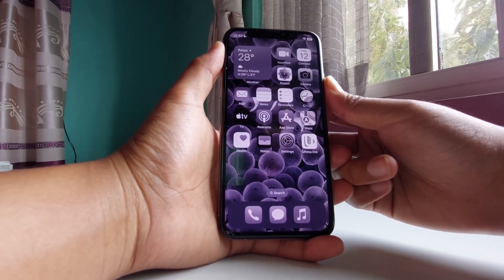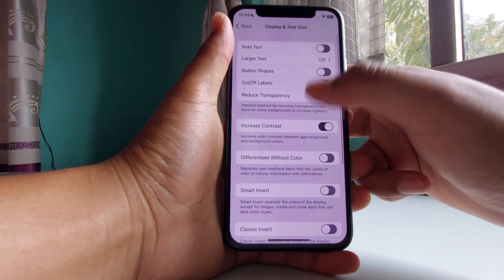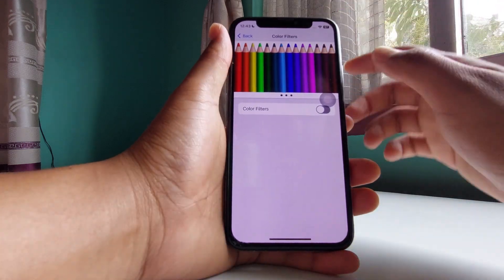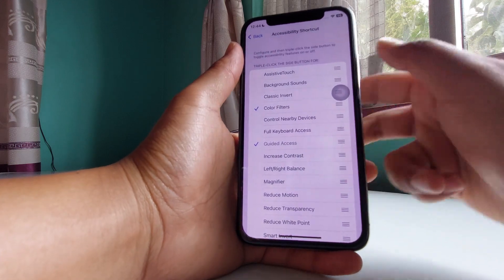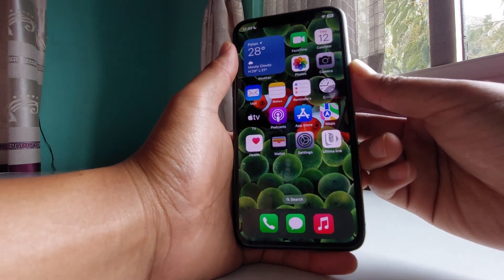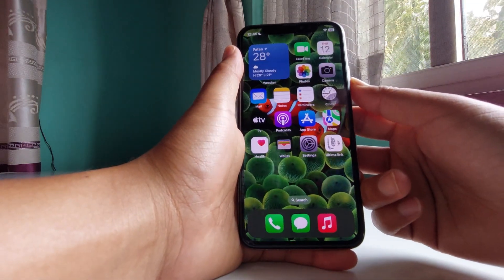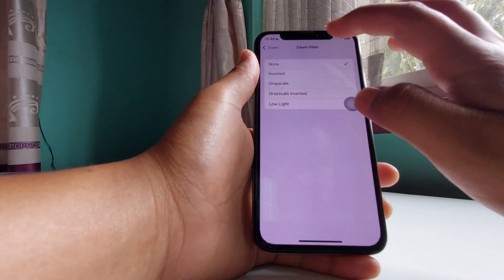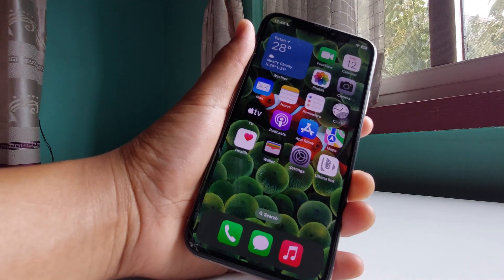How to Set Your iPhone Screen Back to Normal Color from Black and White | Easy Fix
Is your phone screen stuck in black and white mode? In this video, I’ll guide you through the simple steps to restore your screen’s color settings and get your display back to normal. Whether it’s due to accessibility settings or an accidental change, this easy fix will help you return to vibrant colors on your phone screen.

✅ What You’ll Learn:

How to revert screen from black and white to color on Android/iPhone
Adjusting accessibility settings to restore normal color
Troubleshooting common issues with screen color settings